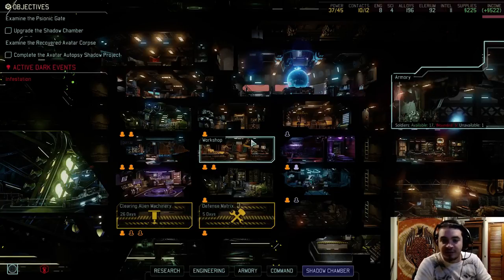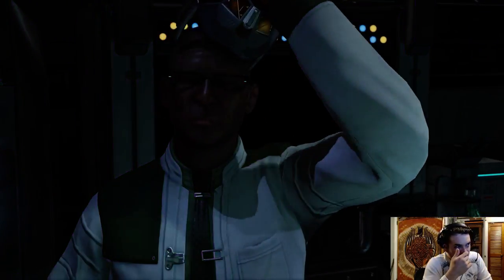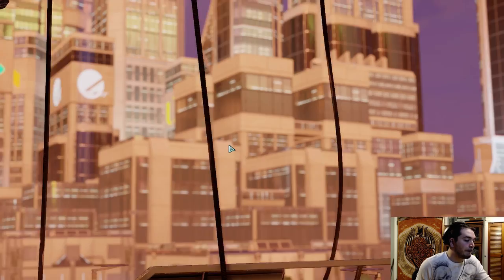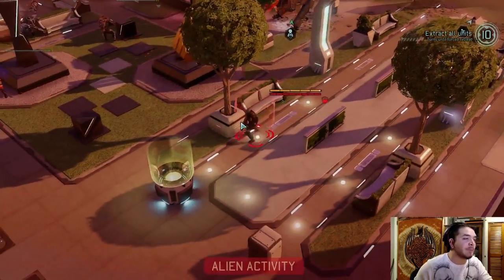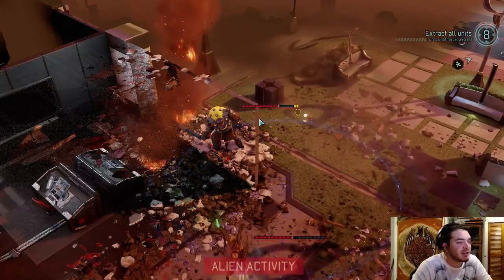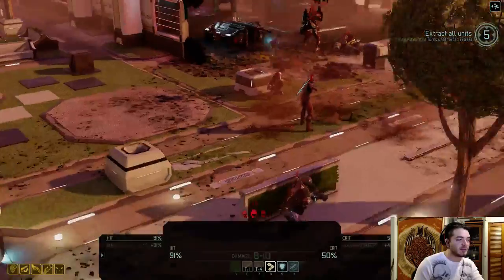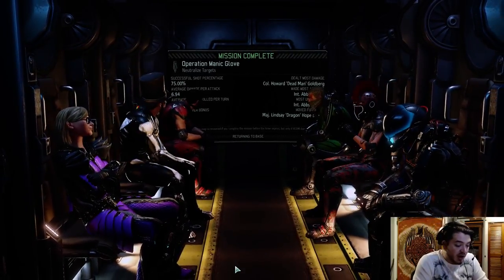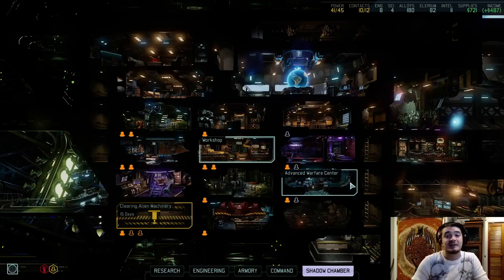Lets Play XCOM2 [Manic Glove] Episode #39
Welcome back to my XCOM2 series!

Here is steams Description of XCOM2